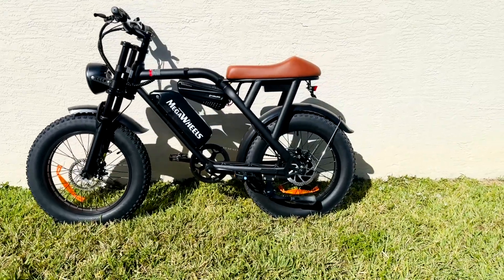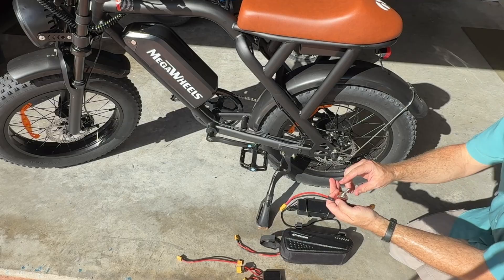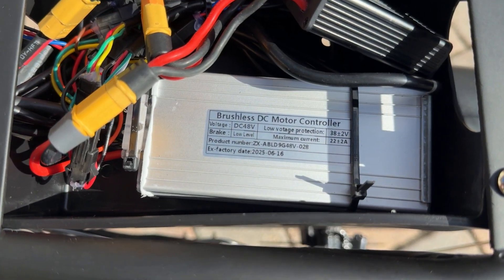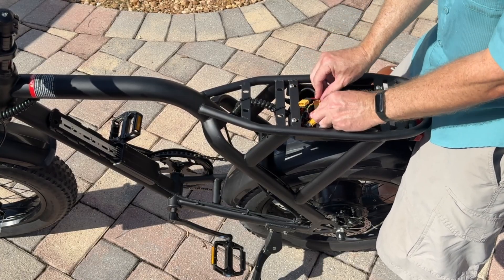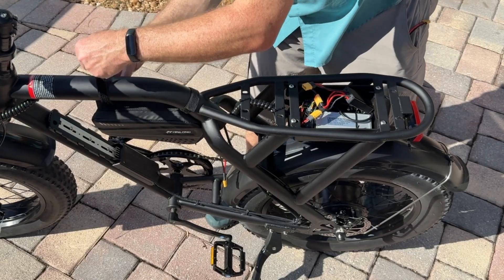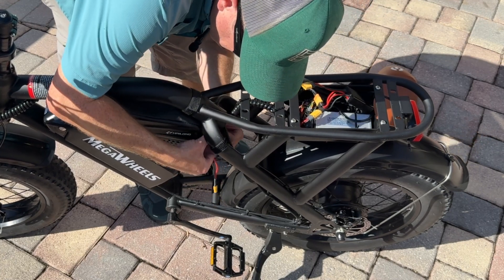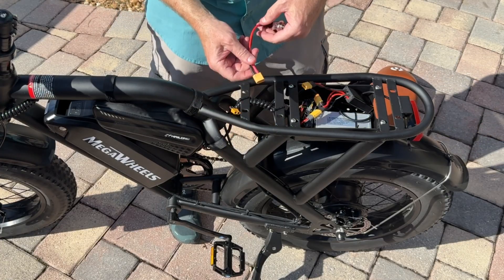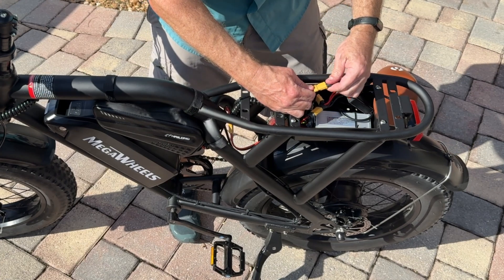Add an Extra Battery to Megawheels EB01 electric bike - More RANGE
In this video, I show you step-by-step how to add a second battery to your Megwheels EB01 electric bike. This dual battery upgrade is one of the best electric bike modifications to increase your e-bike range, extend ride time, and improve performance on long rides.

If you’re looking to build a range extender setup or do a DIY e-bike battery upgrade, this guide will walk you through everything you need to know.

48V 10Ah Battery
Link to 30A Battery Combiner
Link to inline switch

Chapters:
0:01 - Intro
0:22 - Install
5:35 - Testing
7:09 - Speed Tests
8:40 - Summary